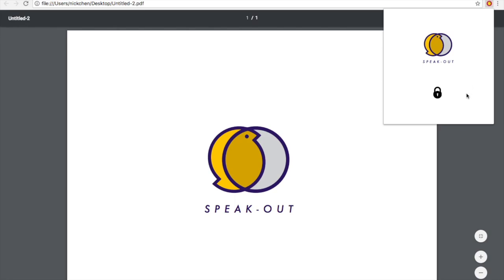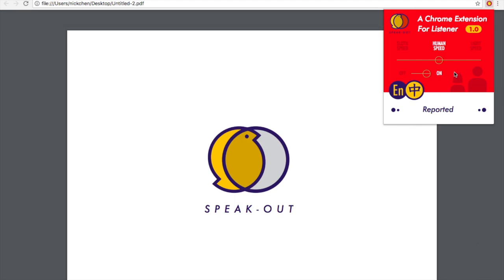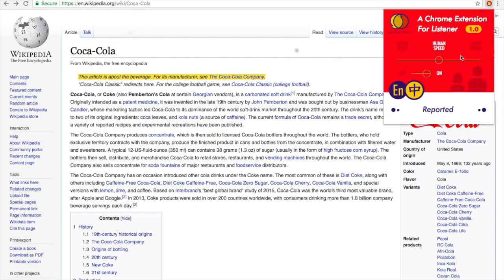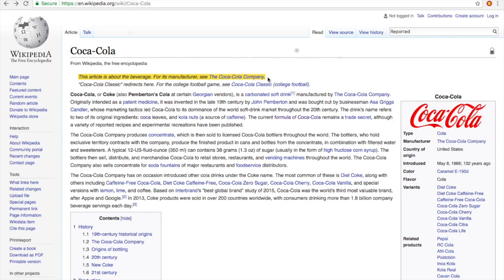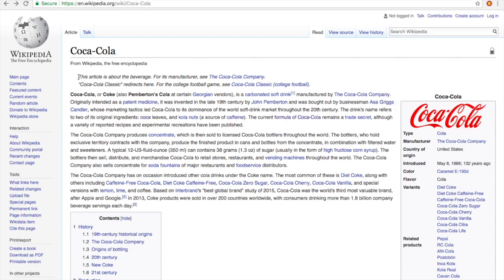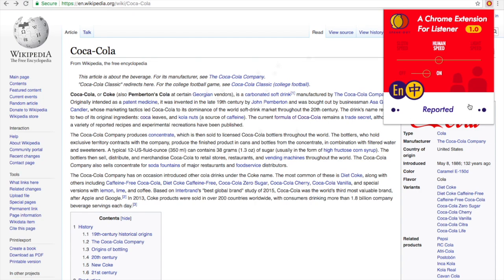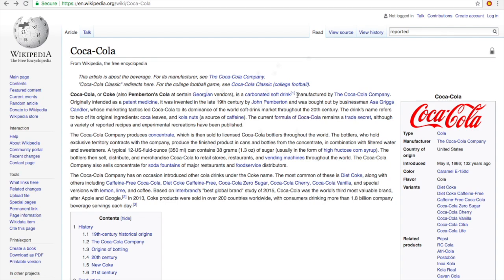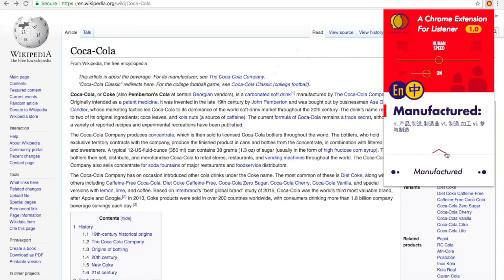speak-out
This video is about Speak-Out